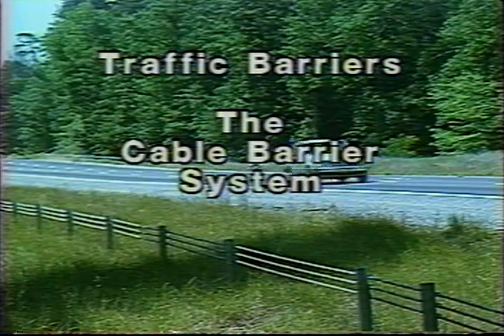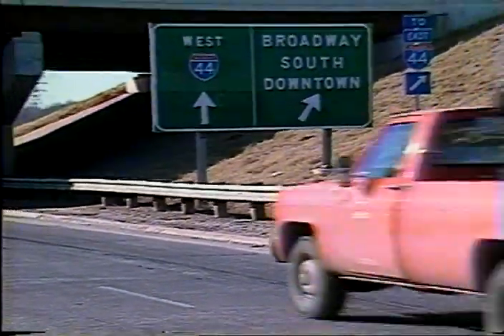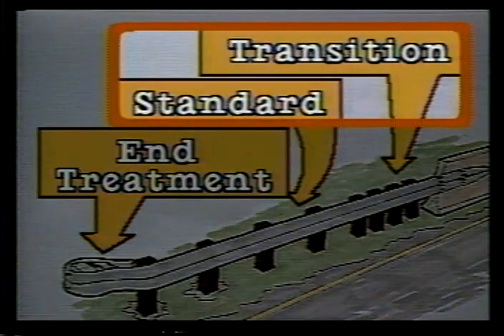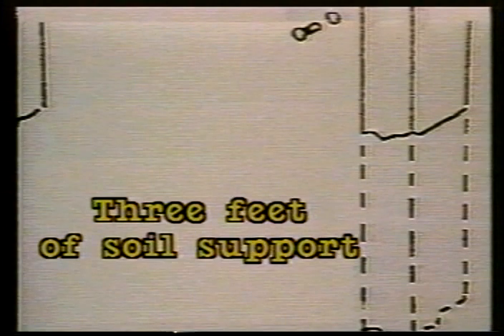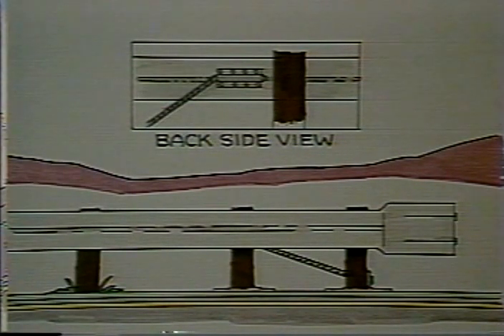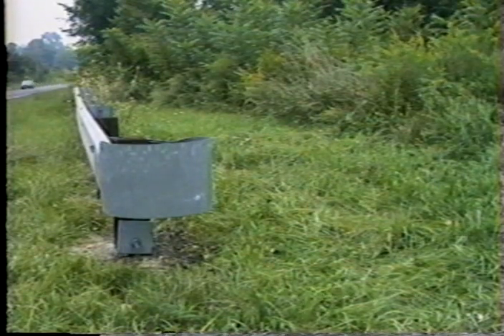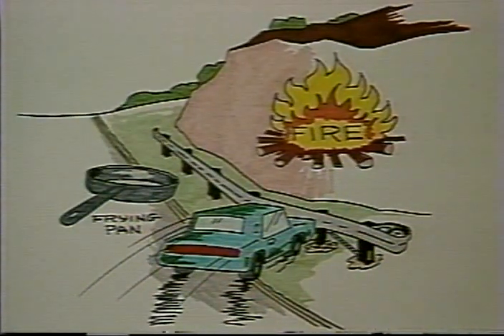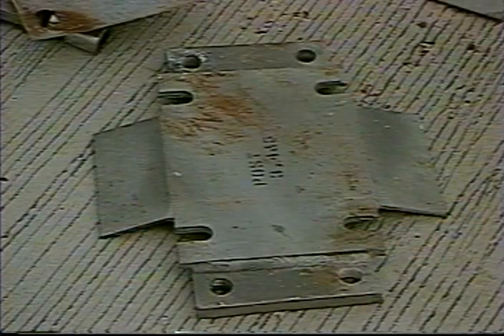Traffic Barriers An Overview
Discussion on different applications  (1980)